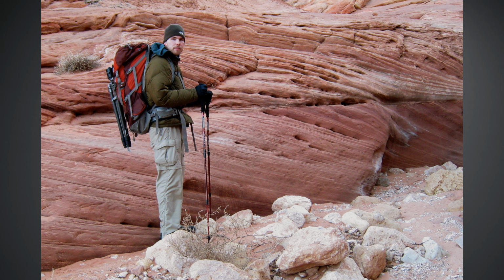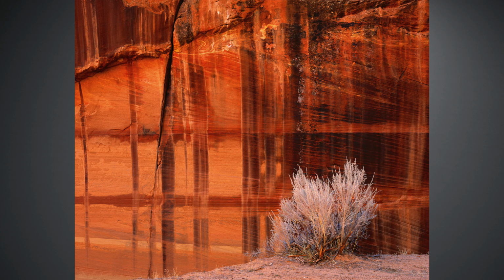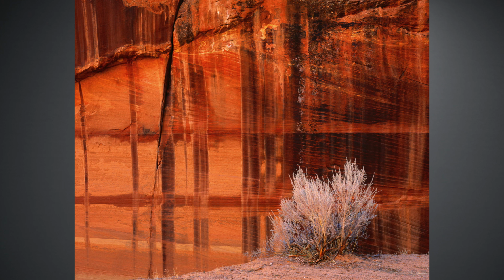Film Photography: The Beauty of Working with a Mature Technology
In this week's video, I share some of my thoughts on working with film, and some of the reasons why I really enjoy it.

If you enjoy this Ad-Free content, help me follow my dream!

— VIDEO EQUIPMENT —
My Video Camera
My Wide Video Lens
My Backpacking Video Camera
My Backpacking Audio Kit
My Voiceover Microphone
Waterproof LED Video Light

— HIKING EQUIPMENT —
Super Comfortable Sleeping Pad
My Hiking Boots
Super Lightweight Bivy
My Cozy One Man Tent